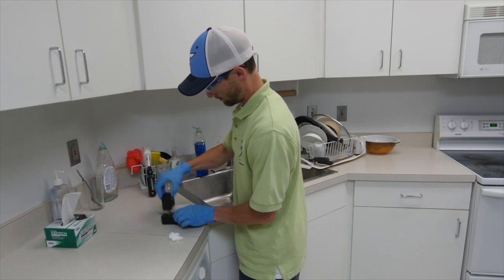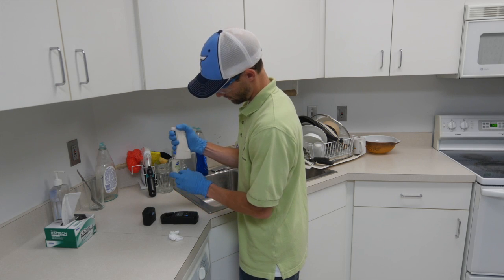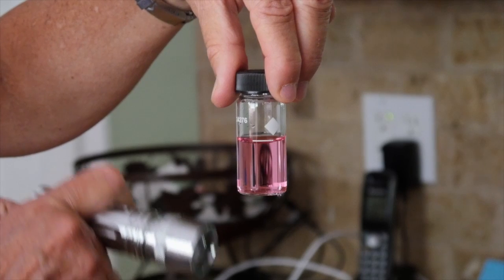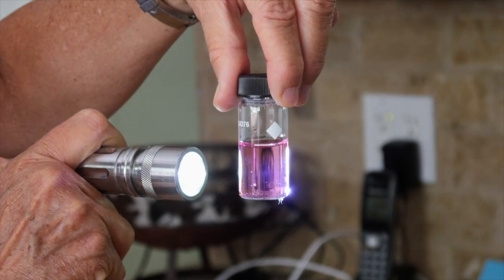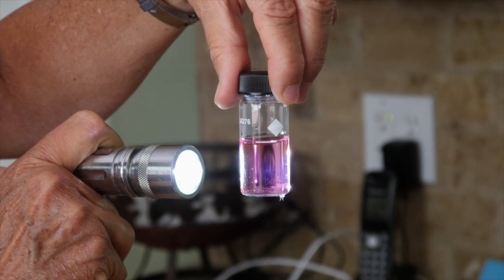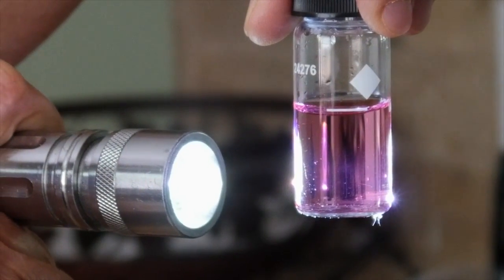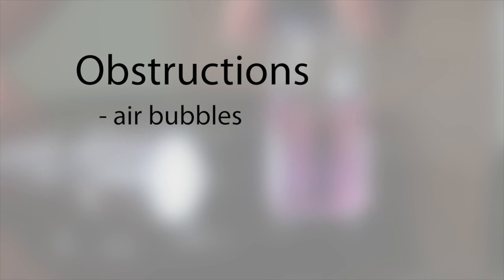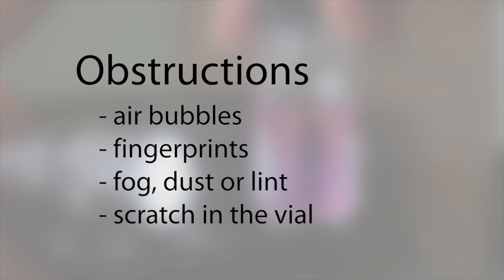Measurement of Chlorine Residual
This video will cover taking a good chlorine sample and methods for analysis. Effective measurement of chlorine residual is essential for protection of public health. The presence of the residual not only provides disinfection, it also serves and an indicator of water quality. Loss of residual can be an indicator of a water quality problem.

Chlorine residual may be measured for compliance or non-compliance purposes. While the analysis will remain the same, how you collect the sample may differ. This video will discuss measurement of chlorine residual using a colorimetry and a handheld spectrophotometer.